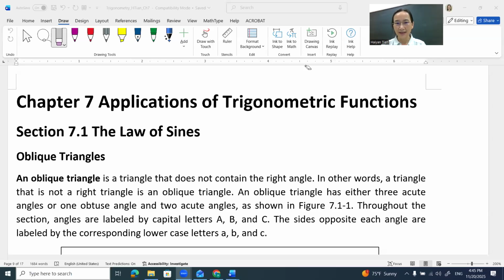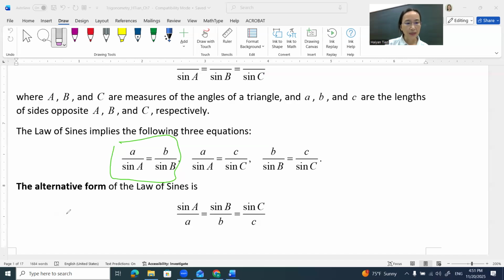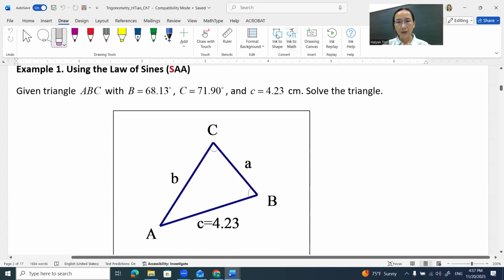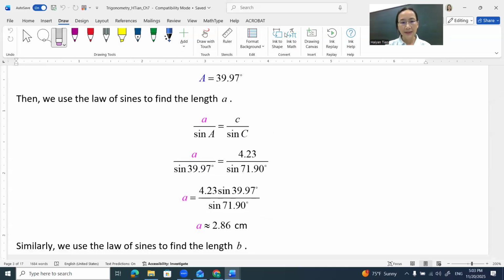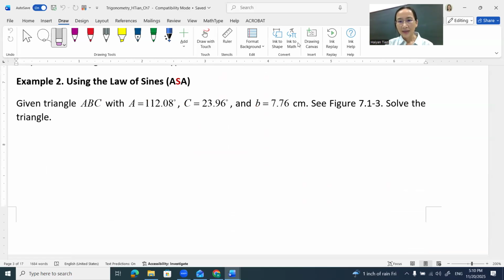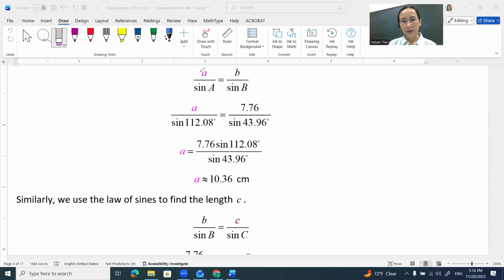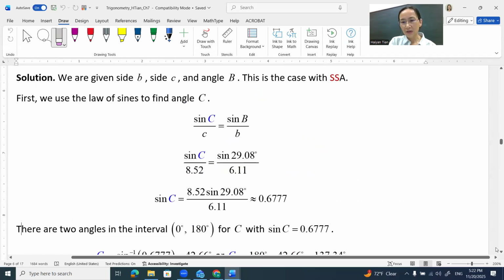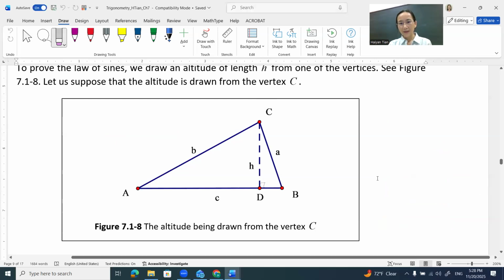Trigonometry - oblique triangles and the law of sines